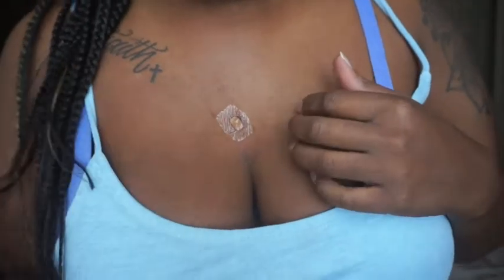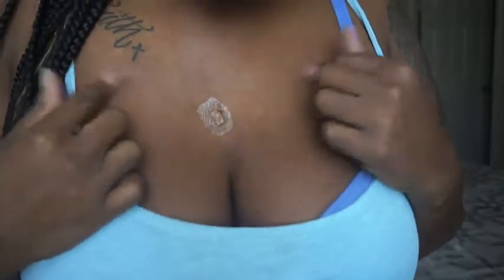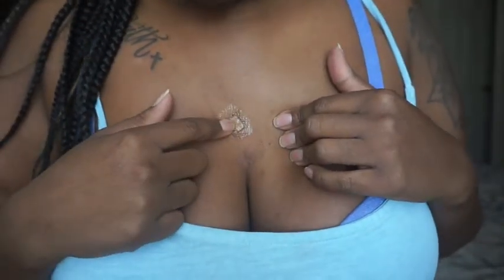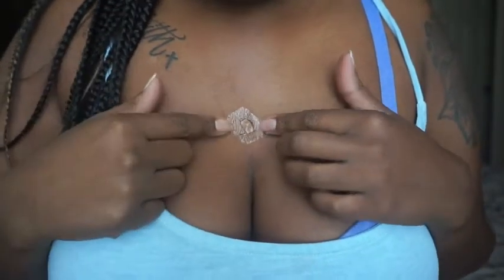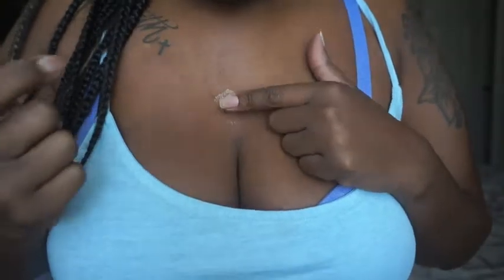My Dermal FELL OUT After A Week!!!